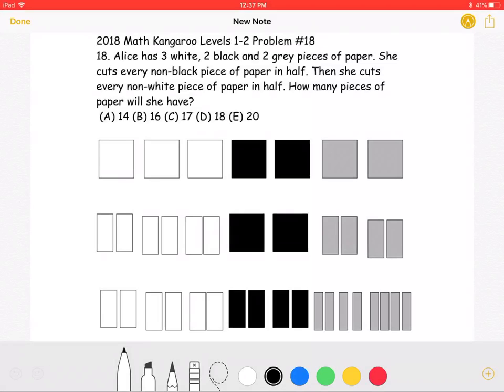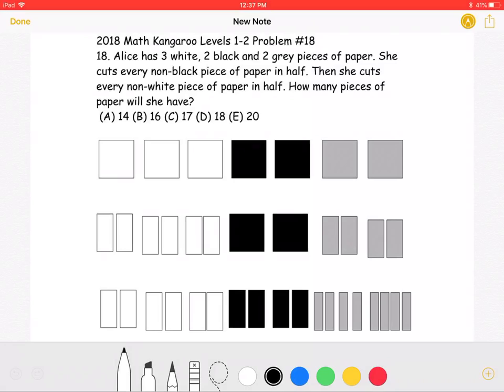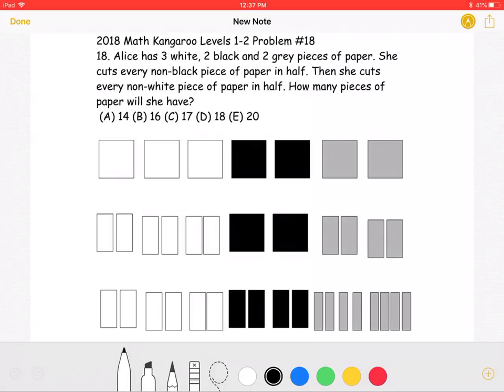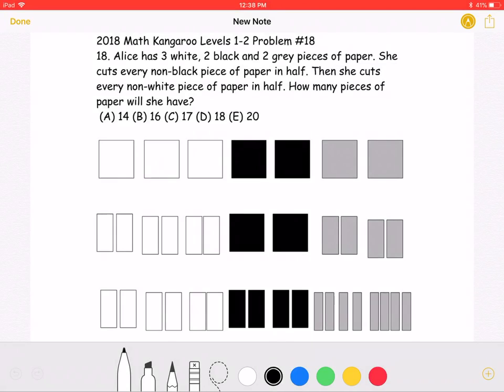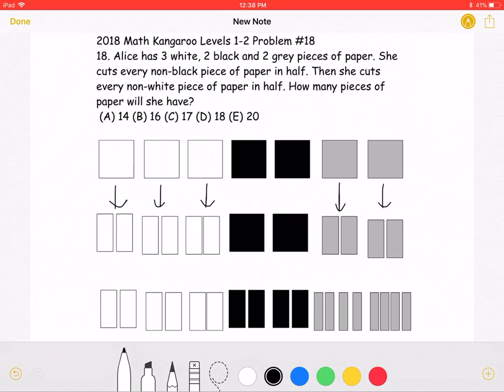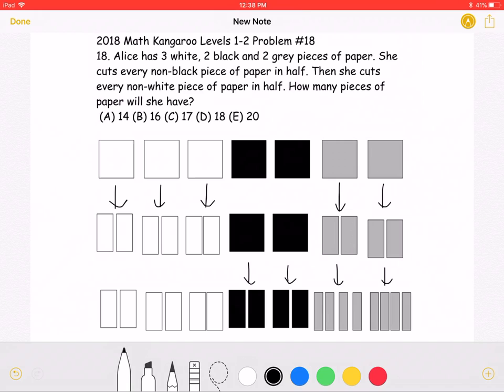2018 Math Kangaroo Levels 1-2 Problem #18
2018 Math Kangaroo Levels 1-2 Problem #18
18. Alice has 3 white, 2 black and 2 grey pieces of paper. She cuts every non-black piece of paper in half. Then she cuts every non-white piece of paper in half. How many pieces of paper will she have?